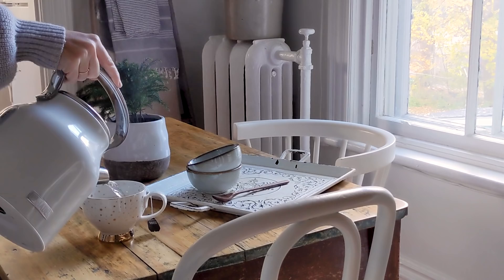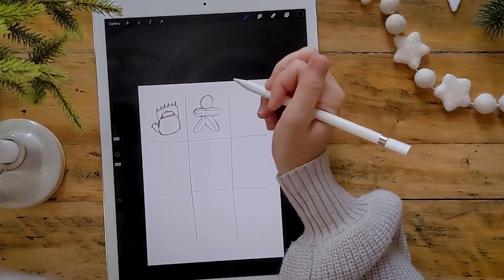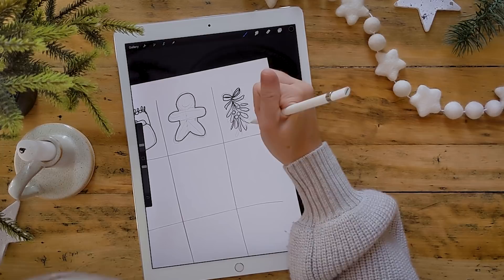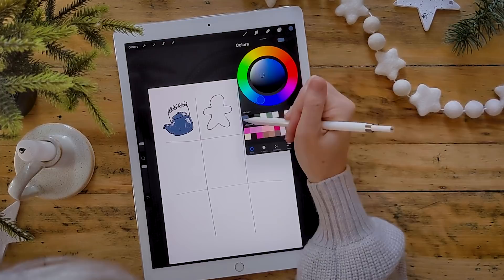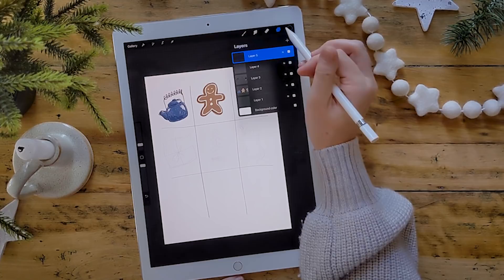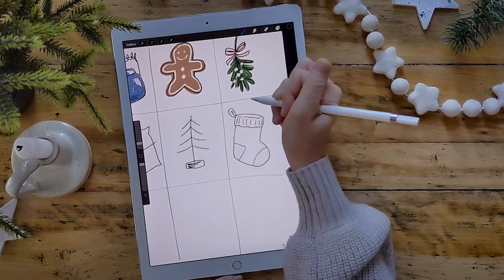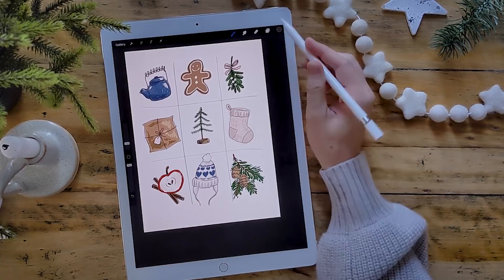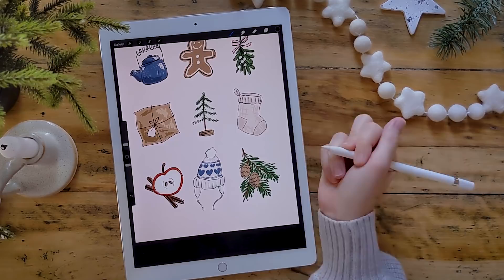9 Wintry Hygge Doodles | Procreate Draw Along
I get a lot of requests for digital drawing tutorials and I haven’t put many out. But I actually draw on my ipad all the time, creating assets for the channel, and I thought, why not share my process with some fun holiday favourites?!

ADDITIONAL TUTORIALS

CHAPTERS

00:00 Intro
01:19 Canvas & Pen Selection
01:39 Creating a Grid
02:00 Drawing a Sketch
03:04 Tracing
03:58 Coloring
07:15 Gift, Tree & Stocking
12:07 Apple Cinnamon. Toque, Pine Bows

THEME MUSIC